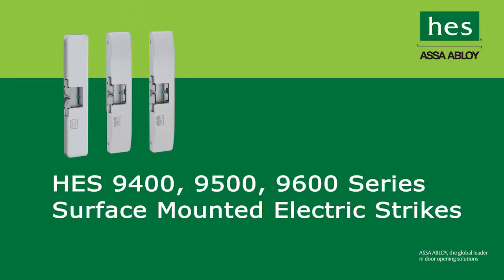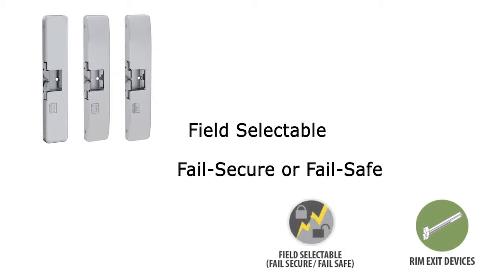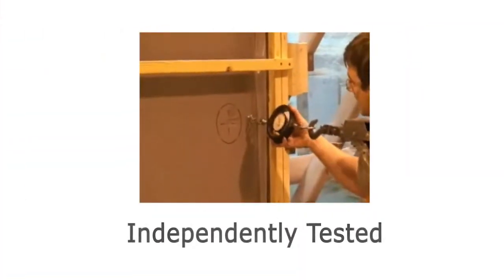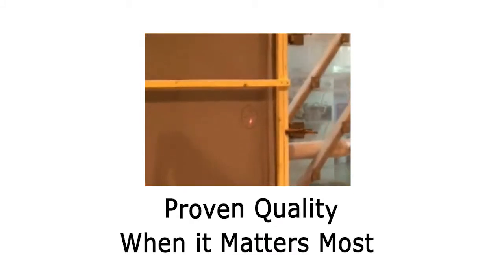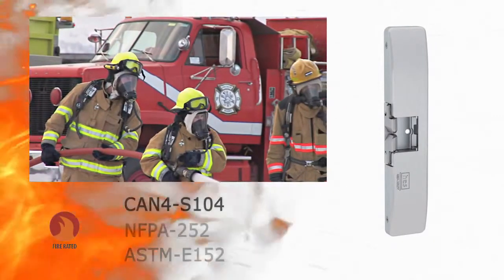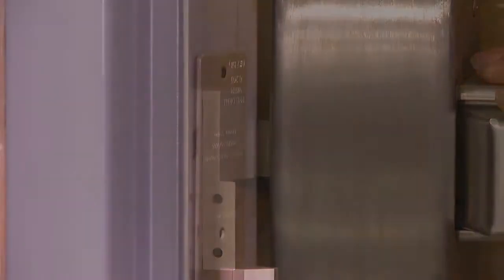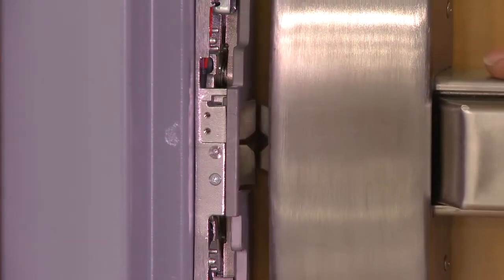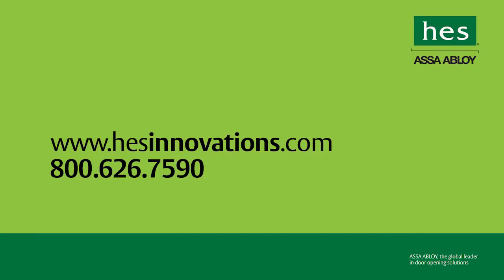HES Surface Mounted Electric Strike: Overview & Installation Demo.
Overview of HES 9400, 9500, and 9600 Electric Strikes. Also includes an installation demonstration.